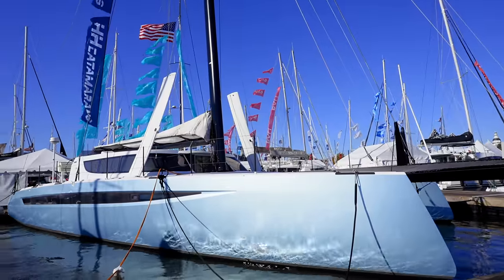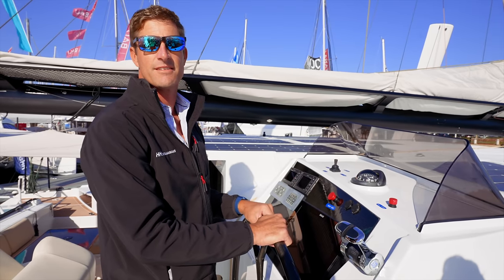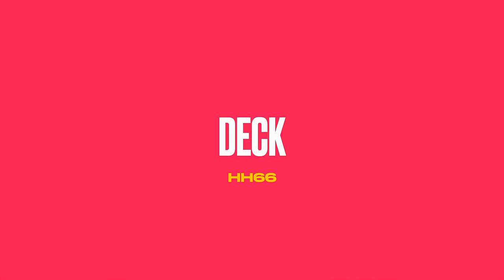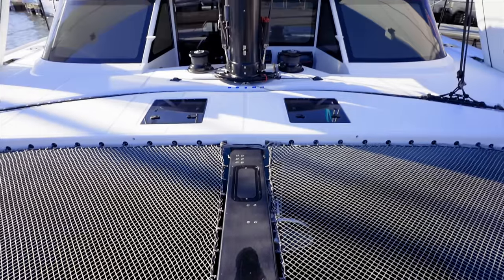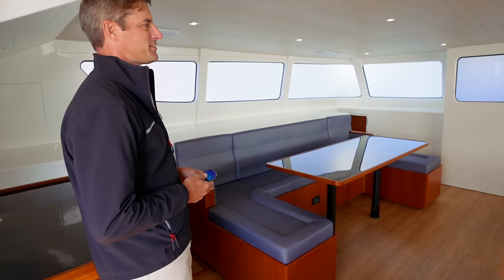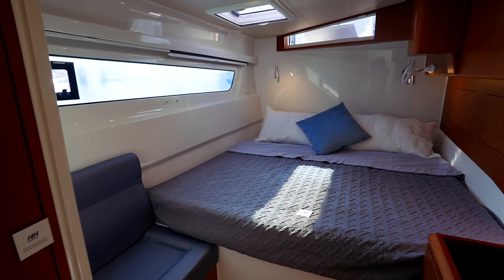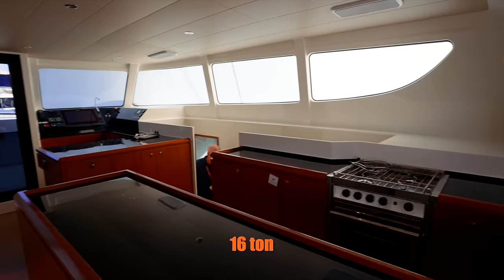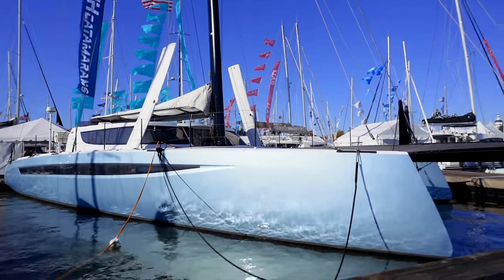HH66 Racing Catamaran- This Boat is INSANE (Full Tour)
The HH66 catamaran is the most impressive boat we've ever been on. Nick is rendered speechless so thankfully the HH staff are able to give us a tour and explain what makes this catamaran so insanely fast (and scary!).

MUSIC
Artlist